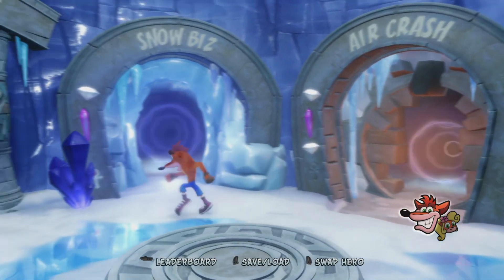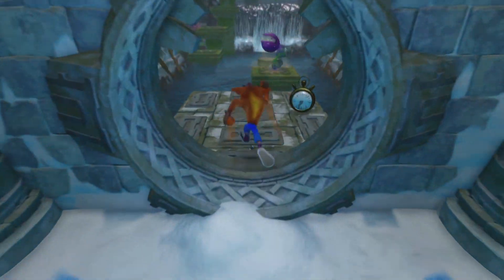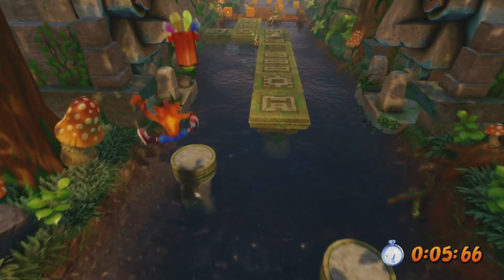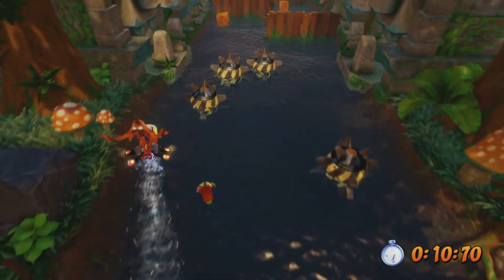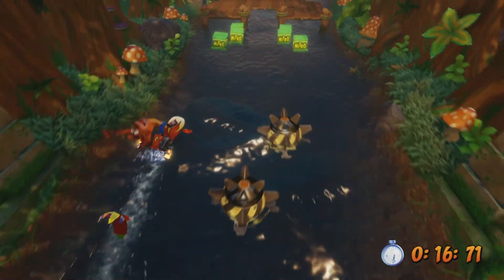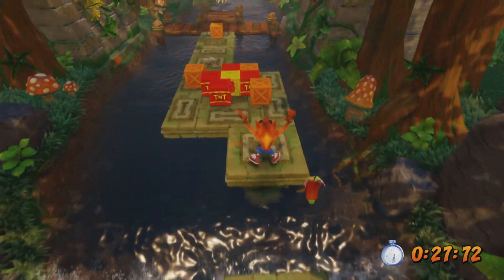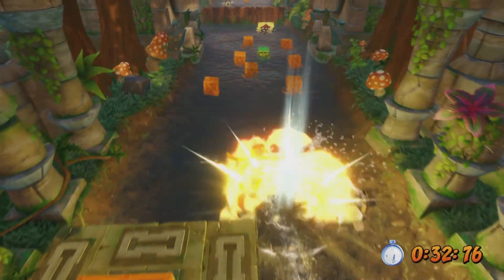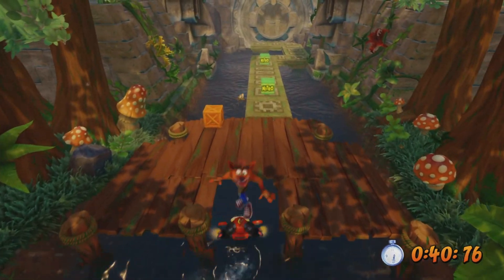Relic Runs - Air Crash - Platinum Relic Guide - Crash 2 N.Sane Trilogy